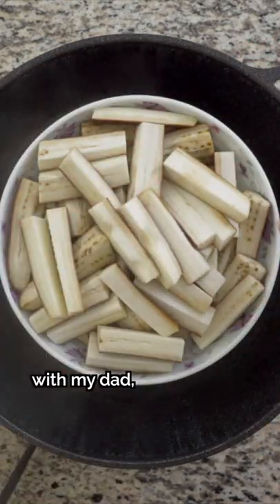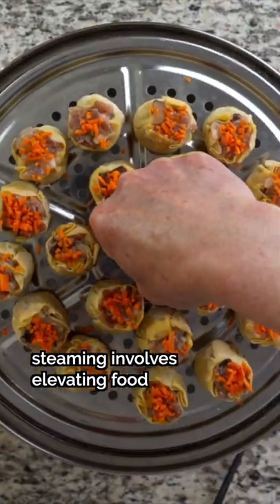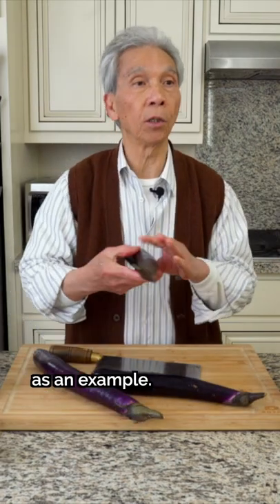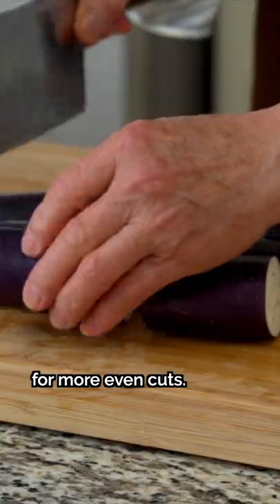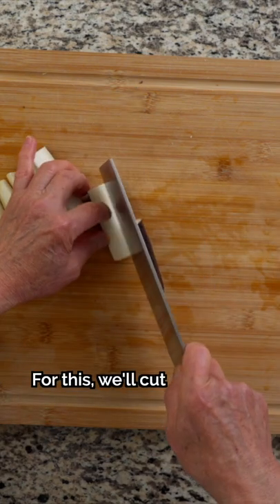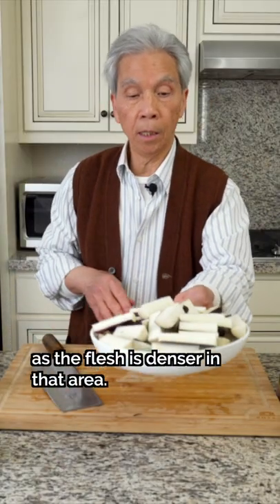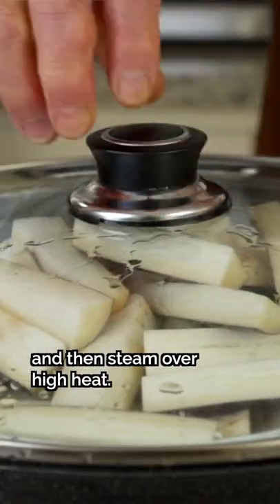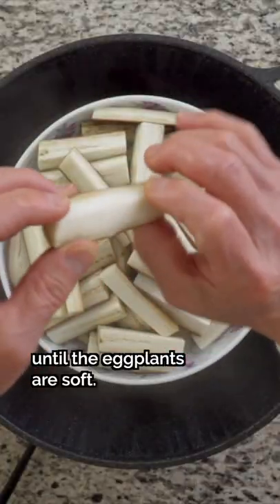♨️ How to Steam Veggies Like a Chinese Chef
Steaming is an essential technique in Chinese cooking, and Daddy Lau’s here to show you 3 tips for the perfect steamed veggies! ♨️🍆

What other tips do you have for steaming? Share them below!